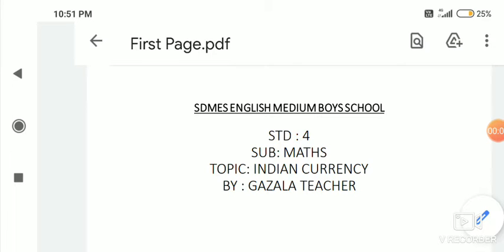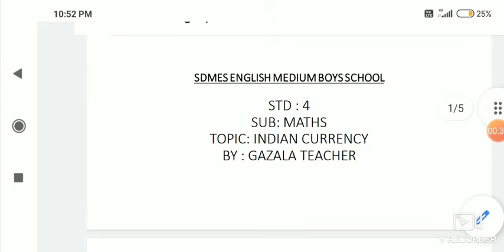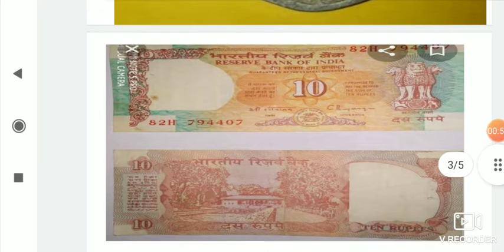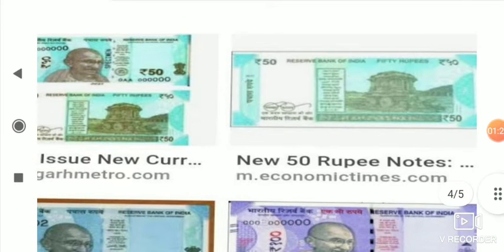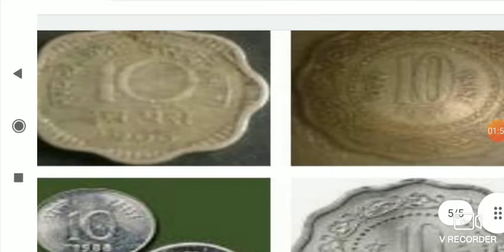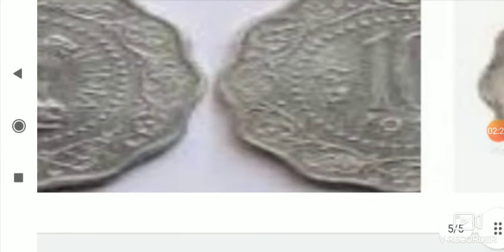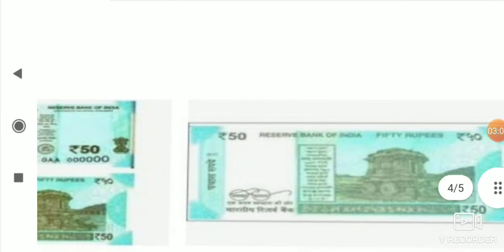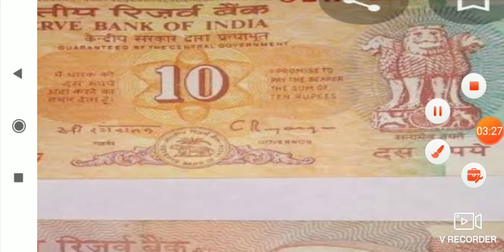Std 4 | Subject- Maths | Bridge Course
Indian Currency